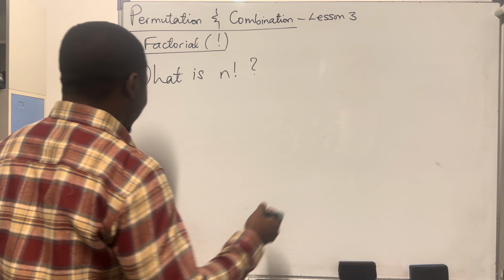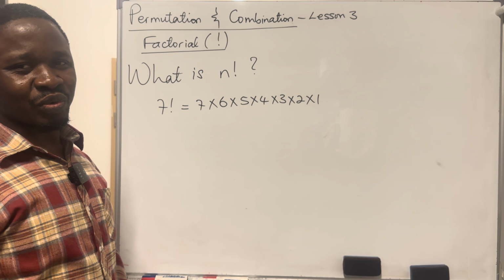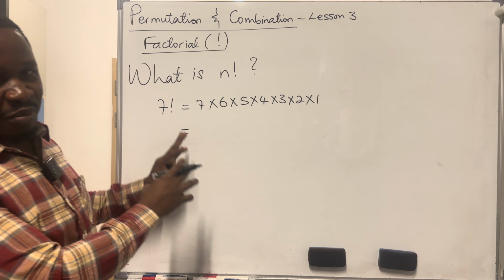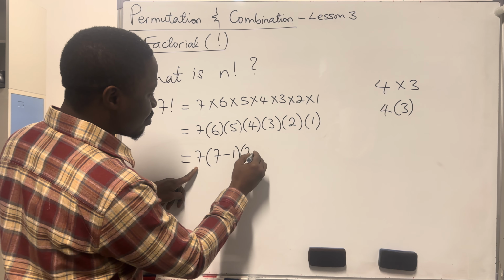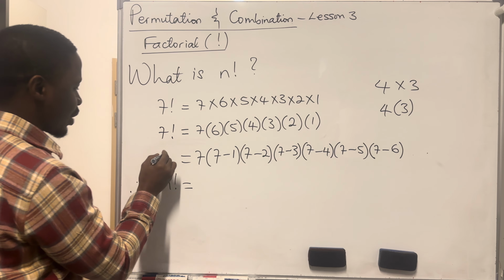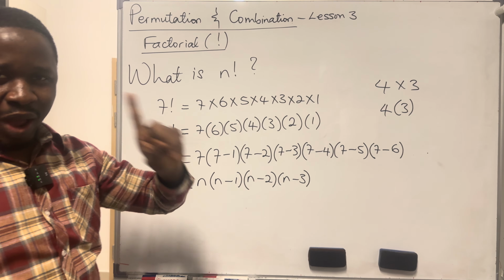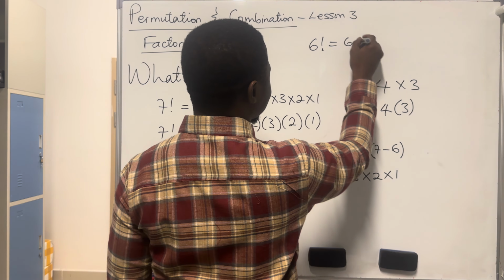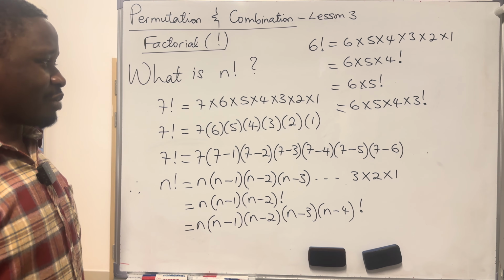Permutations and Combinations : Lesson 3